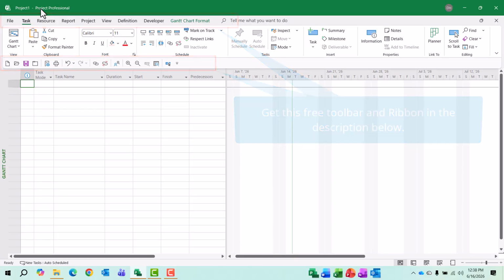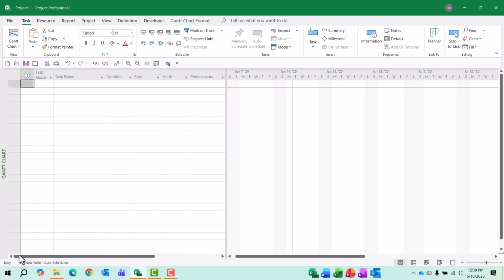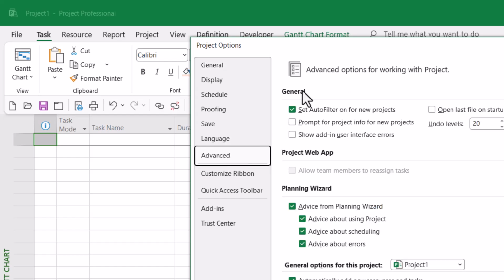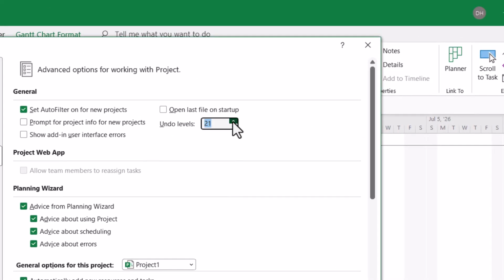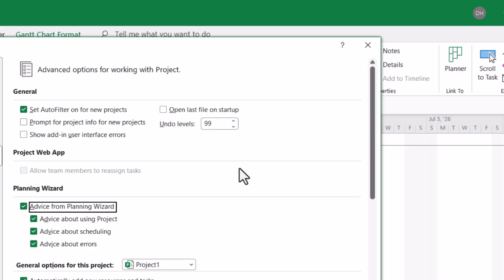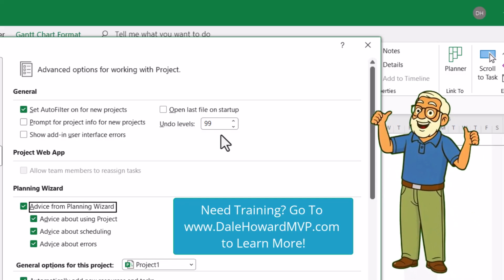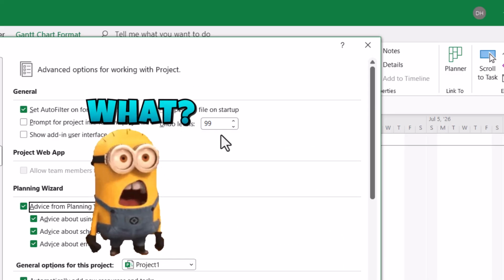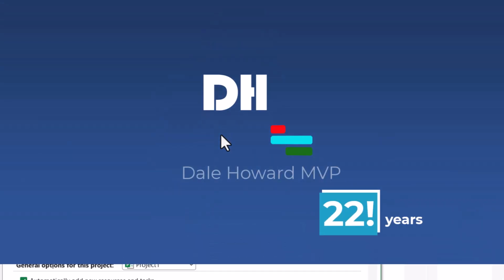Increase the number of Undos in Microsoft Project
In this video, Dale Howard shows you how to control the number of undo actions available in Microsoft Project.

By default, Microsoft Project allows 20 undo actions, but you can increase that number all the way up to 99. In this quick tip, Dale walks through exactly where to find the setting in Project Options and explains an important limitation you need to remember: once you save the project, the undo cache is cleared.

This is a simple but useful Microsoft Project setting for project managers, schedulers, and power users who want a little more flexibility while working in their schedules.

In this video, you’ll learn:

✓ where to find the Undo Levels setting
✓ how to increase it from the default of 20
✓ the maximum number of undo actions allowed
✓ why saving the file clears the undo history

If you have other topics or questions about Microsoft Project, leave those in the comments as well.

✉ If you have a topic or question you would like Dale to create a video about, you can submit your questions here:

To see other people's questions and Dale’s answers over the last 20 years, here are some links for the Microsoft Project message boards:

If you're looking for a full course on Microsoft Project, check out one of Dale’s OnDemand courses and you can be a Schedule Hero in just a week!